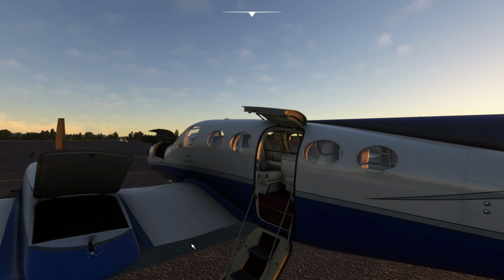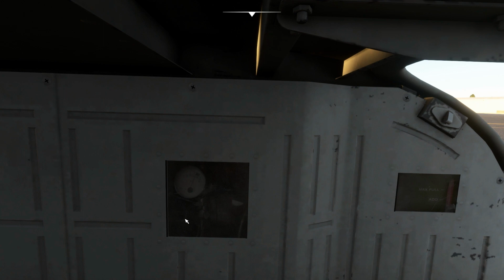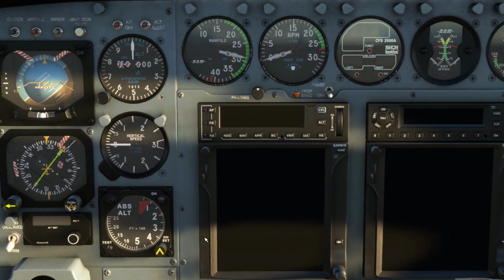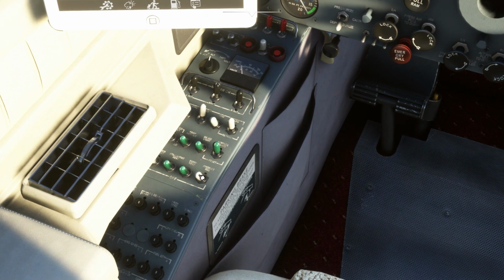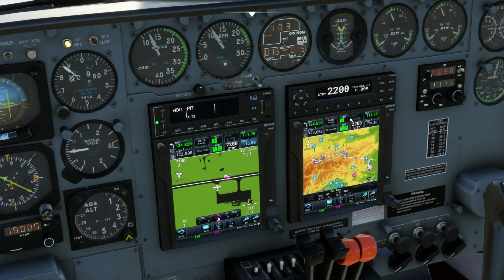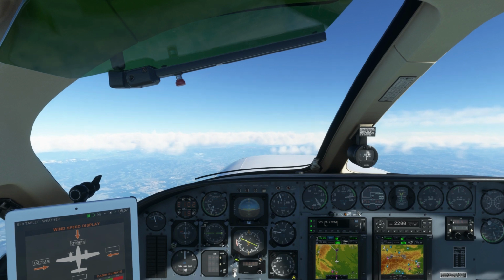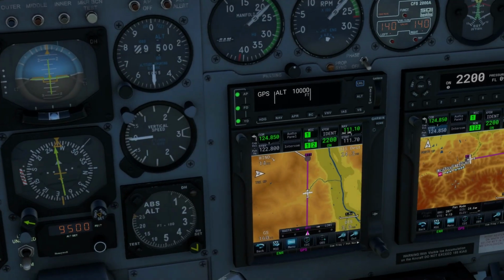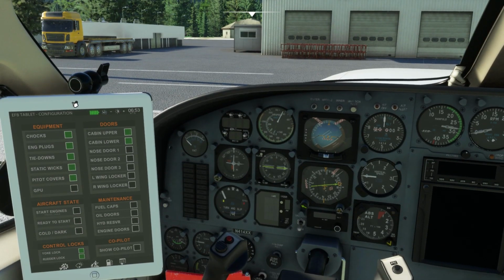MSFS | Flysimware Cessna C414AW Review Flight | Maribor to Innsbruck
This is a review/tutorial flight at the helm of the superb C414 from Flysimware.

Dauntless SimPlates X Ultra
REX AccuSeason
REX Airport Textures
ASUS ROG Strix G512LV
i7-10870H
16 GB RAM
nVidia RTX 2060
2x Intel 660p M.2 SSDs